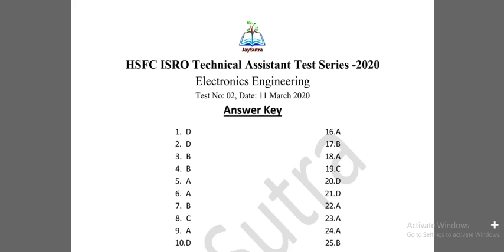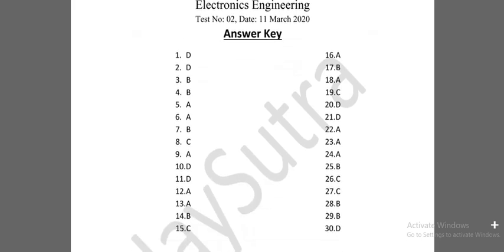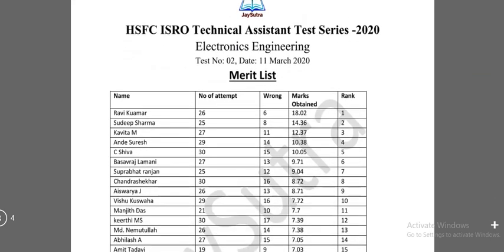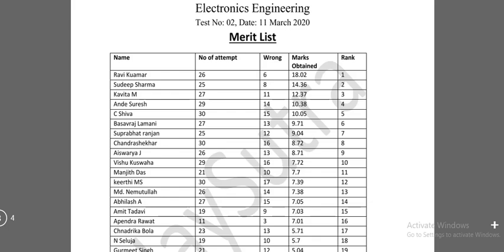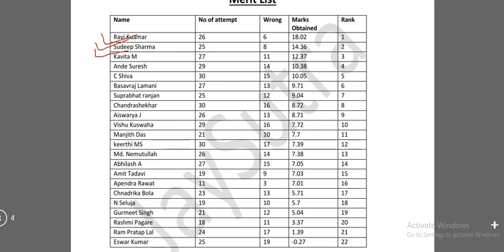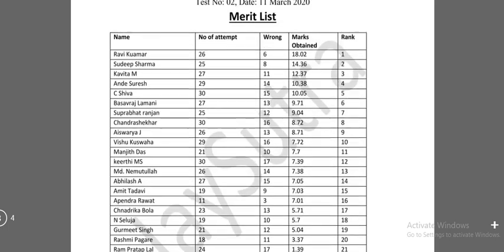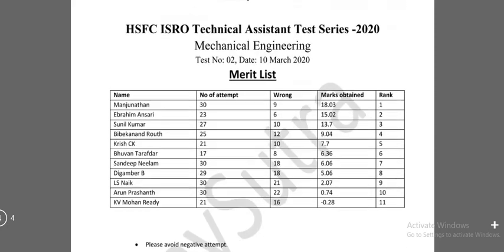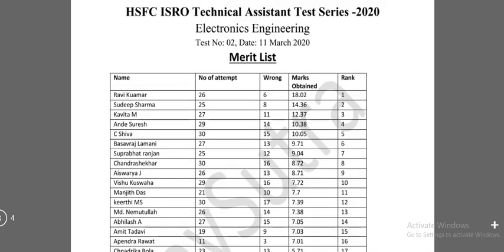ISRO HSFC test series | HSFC Test series results | Test 2 results | Answer Key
In this video I am going to explain about second test result of HSFC .
Also answer Key is provided .

                 " JaySutra : One Sutra For All Problems  "

About Me  : I am scientist by profession. JaySutra  is a YouTube Channel, where you will find technological , educational, scientific  as well as recent trendy topics videos in Hindi and English .New Video is Posted almost Everyday :)

Thank again for watching